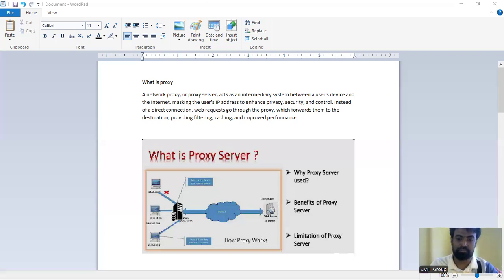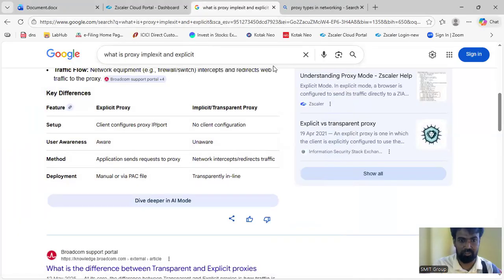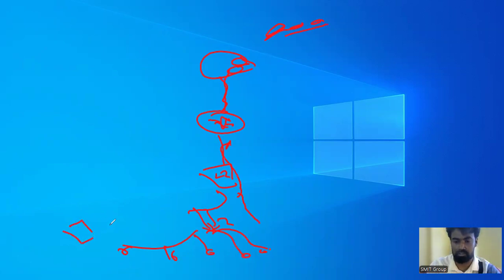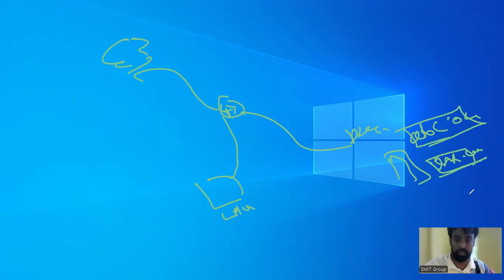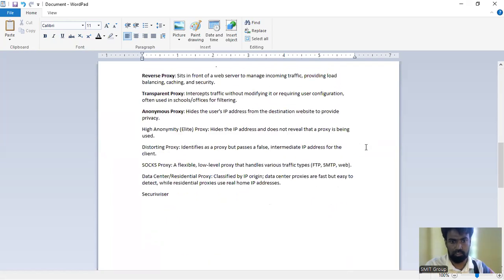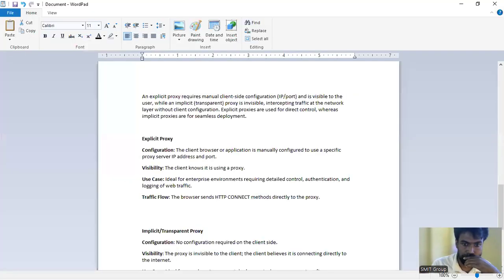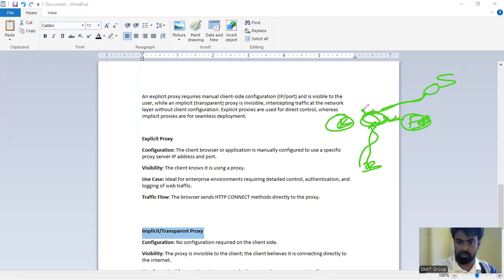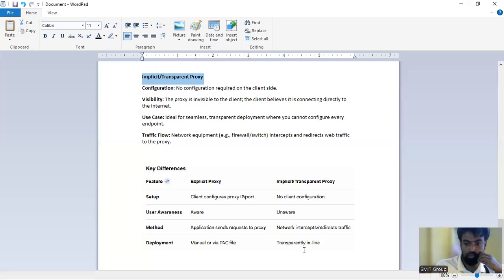what is proxy and Zscaler proxy